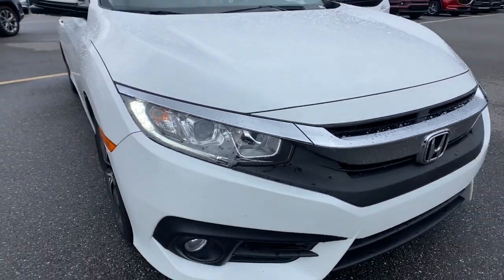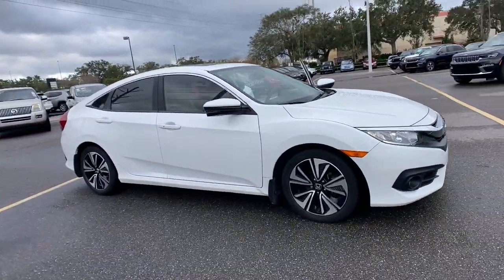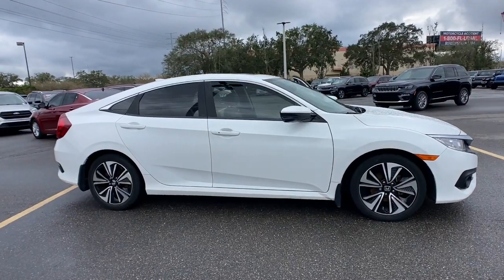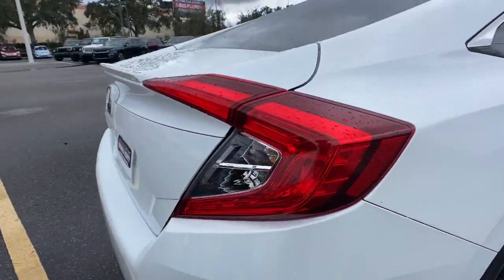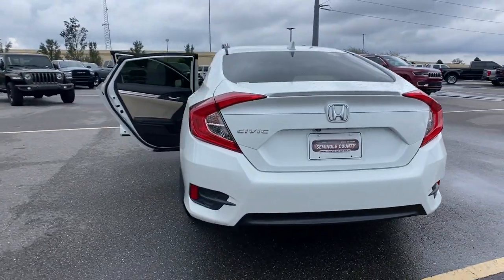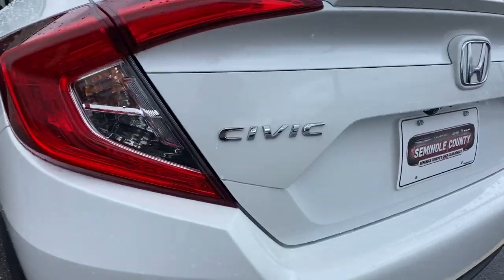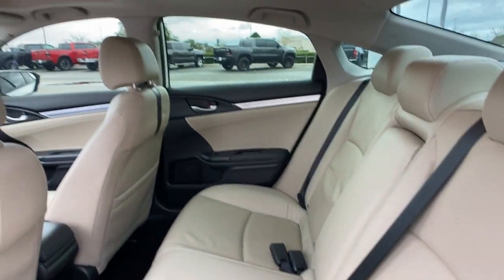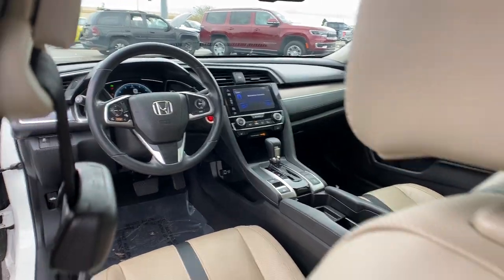2018 Honda Civic Sedan Orlando, Deltona, Sanford, Oviedo, Winter Park, FL JX026374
Used 2018 Honda Civic Sedan EX-L available in 750 Towne Center Blvd., Sanford, Florida at CDJR of Seminole County. Servicing the Orlando, Deltona, Sanford, Oviedo, Winter Park, FL area.